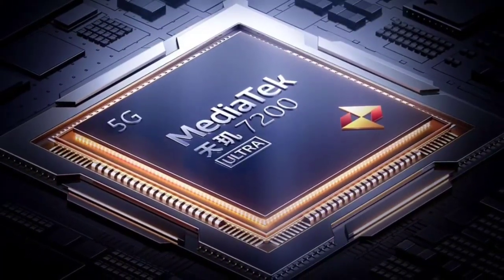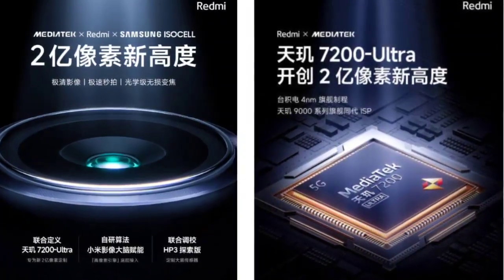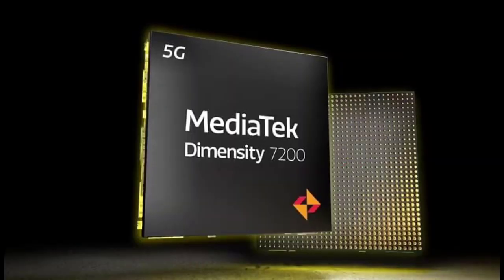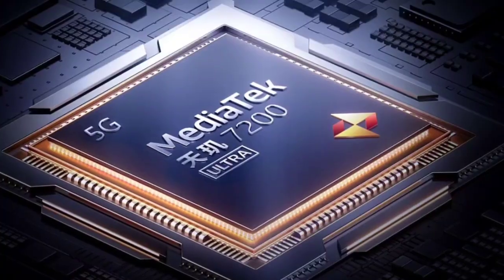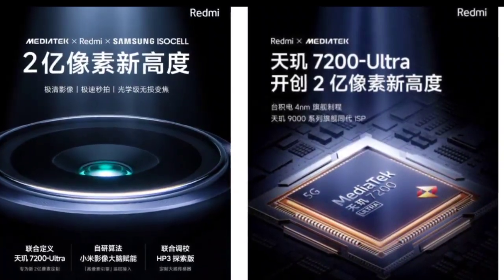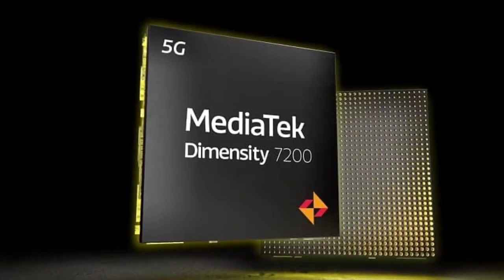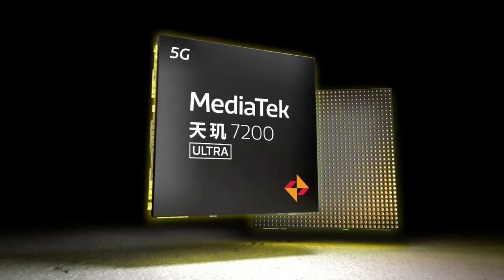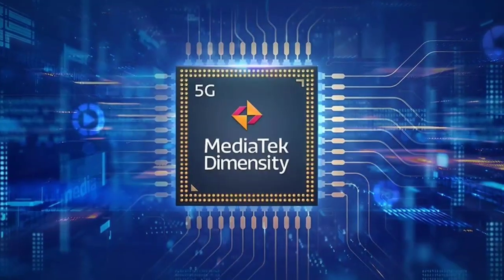MediaTek Dimensity 7200 Ultra: First Look - Reviews Full Specifications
MediaTek Dimensity 7200 Ultra Octa-Core Processor Based On 4nm Process Announced